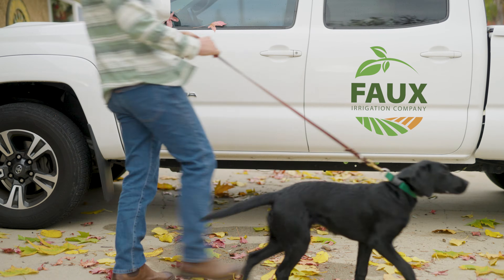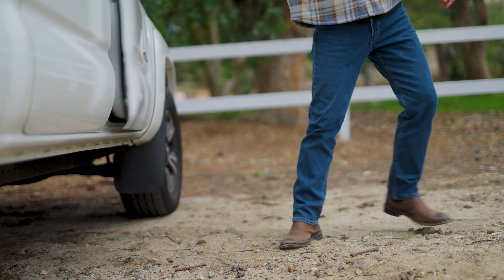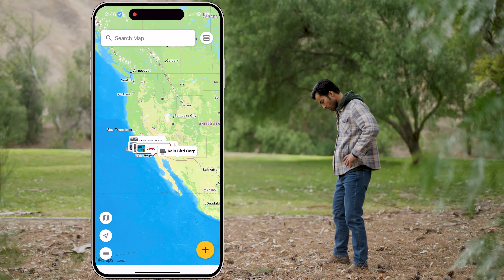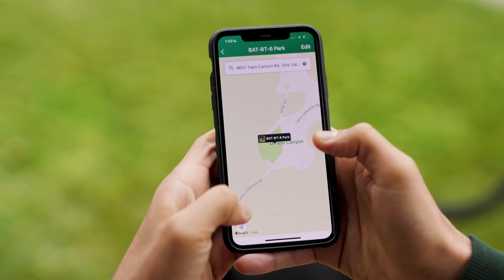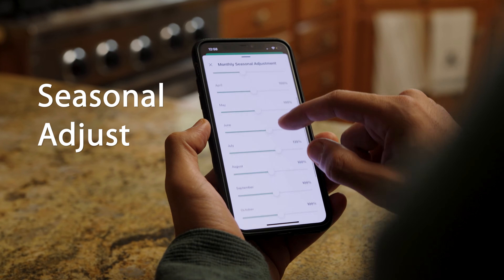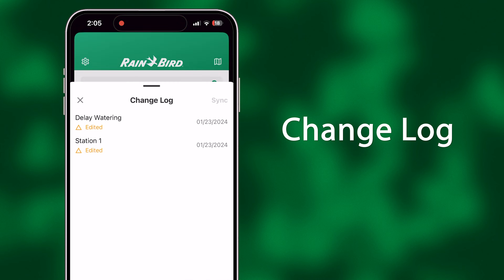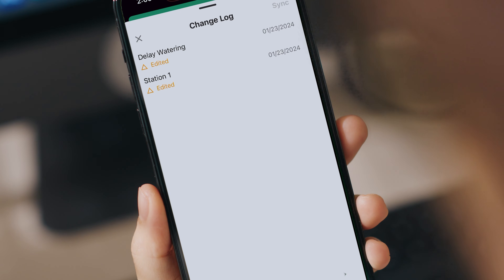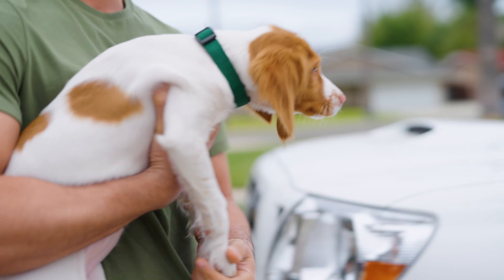Rain Bird ESP-BAT-BT Controller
The new era of Bluetooth®-enabled control awaits. Decrease site visits with an enhanced app user experience that makes your job easier. The new BAT-BT Bluetooth Battery-Operated Controller leads the industry with up to five years of battery life and a powerful user interface includes precise mapping, monthly seasonal adjustability, Cycle & Soak™, a sharing feature and more: everything you need for total irrigation management!